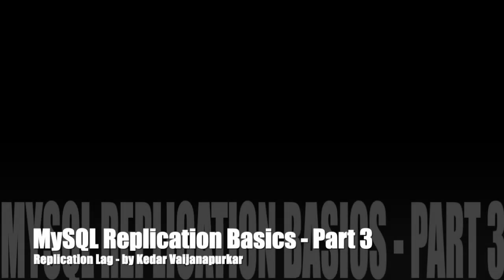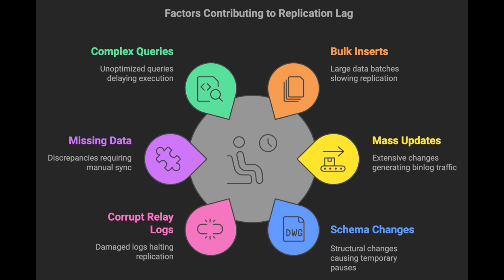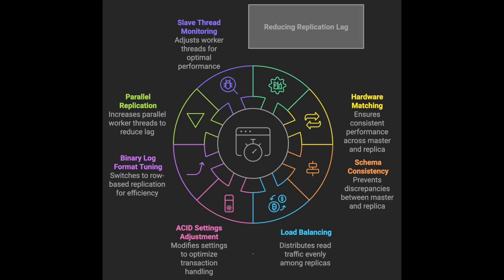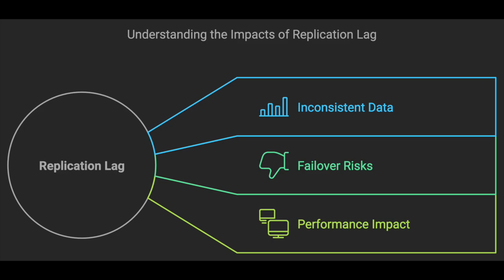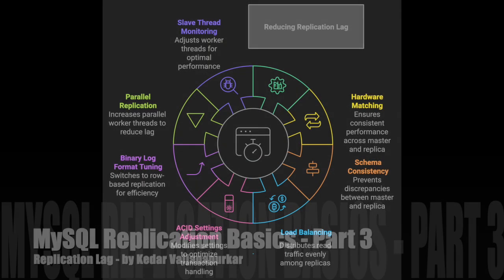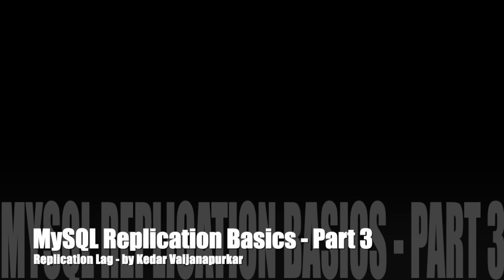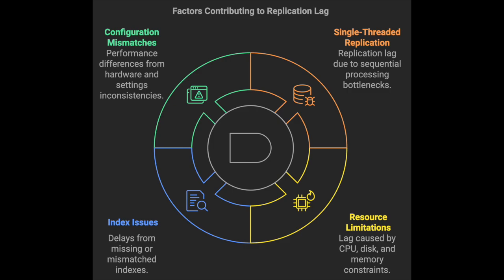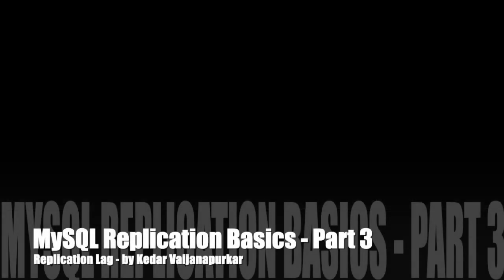MySQL Replication Basics - Part 3 Replica Lag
In this episode, we cover the essentials of MySQL replication lag:

  -  What causes replica lag and how to detect it
  -  Best practices to minimize lag
  -  Remedies and troubleshooting tips

Learn how to keep your replicas in sync and ensure high availability!